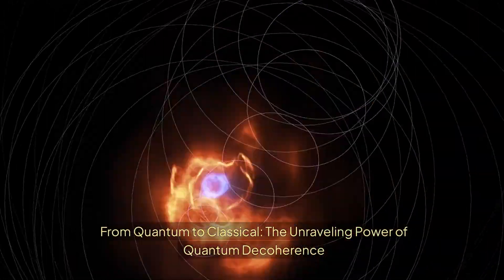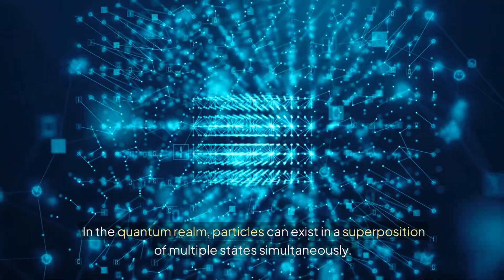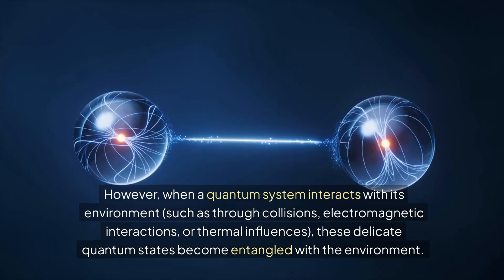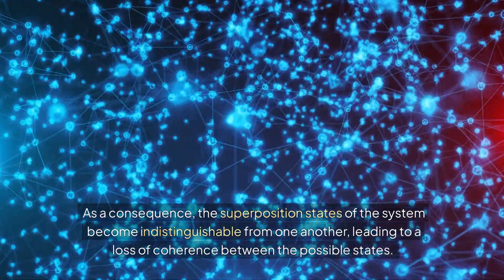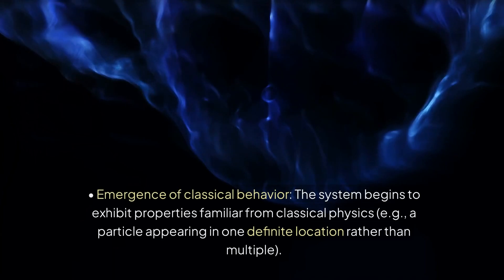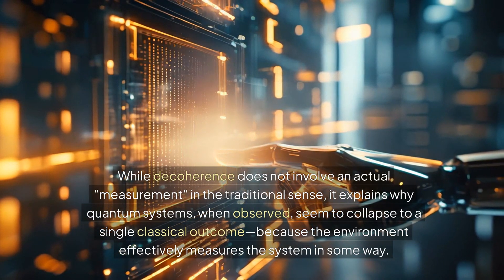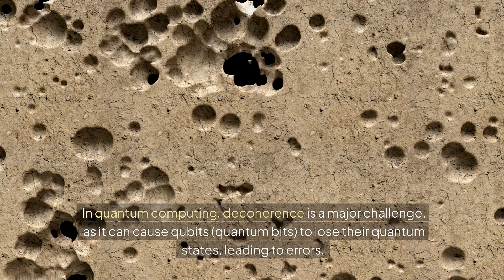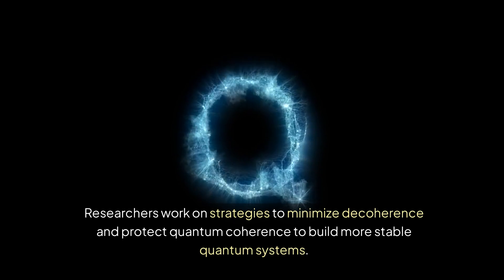A Gentle Introduction to Quantum Computing X: Quantum Decoherence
Quantum Decoherence is the process by which a quantum system loses its quantum properties—such as superposition and entanglement—due to interactions with its surrounding environment. As a result, the system transitions from behaving according to quantum mechanics to behaving in a more classical manner.